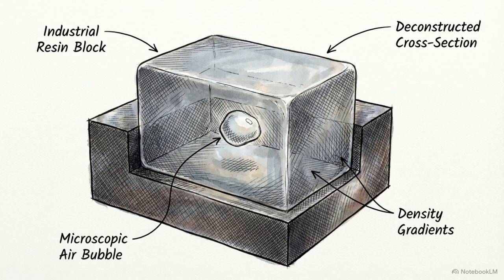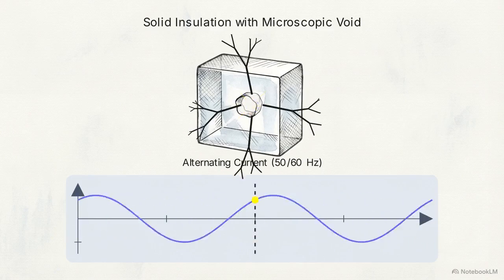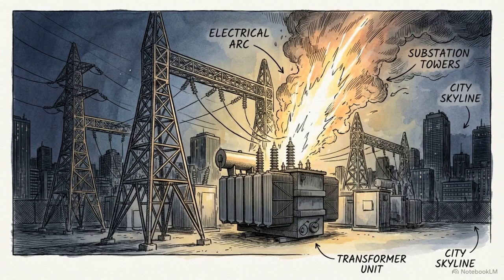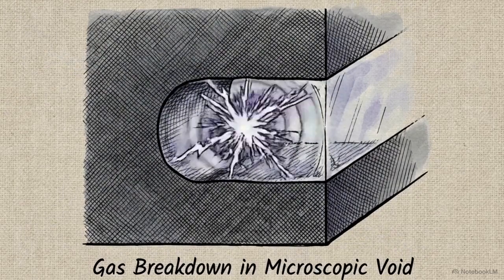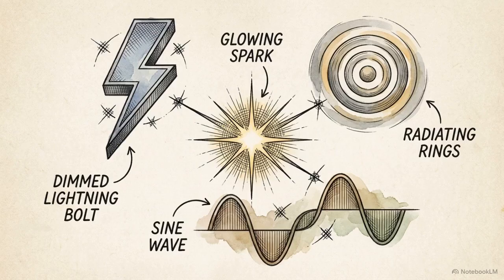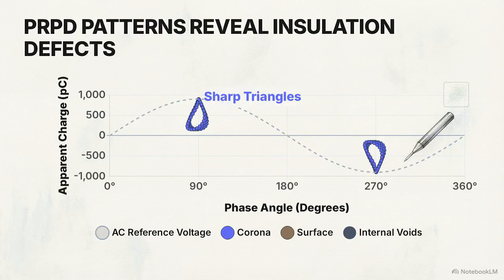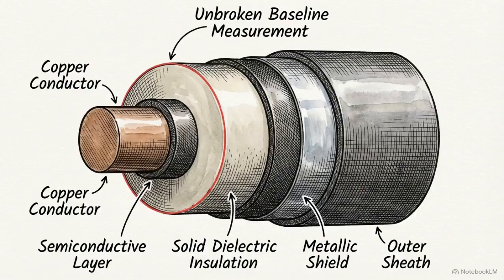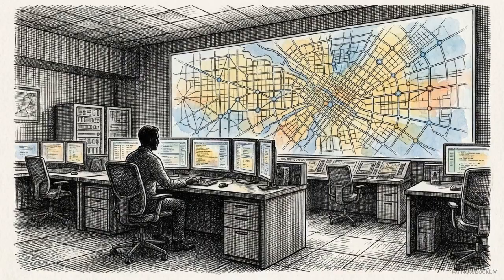⚡Partial Discharge Detection and Diagnostic Methodologies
These sources examine the critical role of ISO 55000 standards and partial discharge (PD) diagnostics in maintaining the health and reliability of power industry assets. The documentation explains how implementing an Asset Management System (AMS) allows utilities to systematically manage risks, optimize life cycle costs, and improve operational performance through structured planning and leadership. A significant technical focus is placed on partial discharge, a localized insulation breakdown that serves as a vital early warning sign for potential equipment failure in transformers, cables, and rotating machines. To monitor these risks, various detection methods are analyzed, including High Frequency Current Transformers (HFCT), ultrasonic sensors, and acoustic emission techniques. Advanced technologies like computerized maintenance management systems (CMMS) and phase-resolved analysis are highlighted as essential tools for capturing real-time data and identifying "bad actors" within the grid. Ultimately, the integration of international management frameworks with high-sensitivity diagnostic testing ensures the long-term sustainability and safety of high-voltage infrastructure.